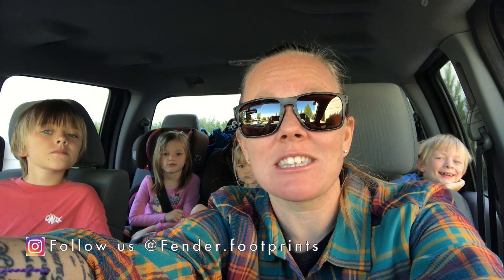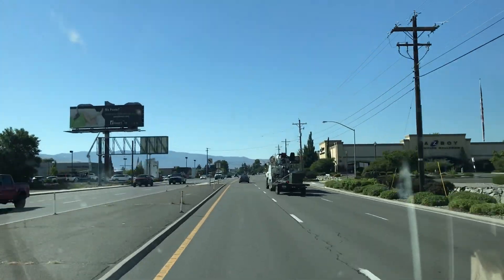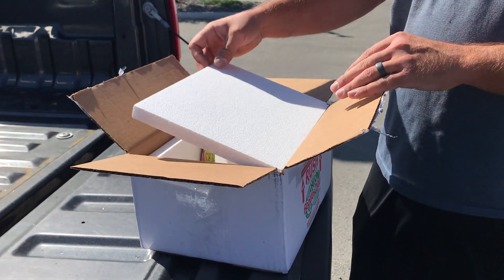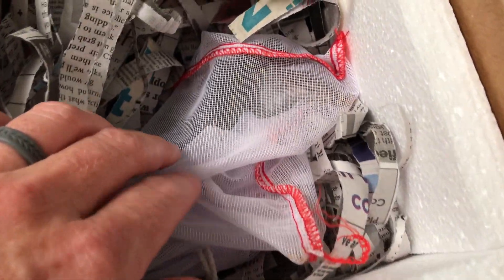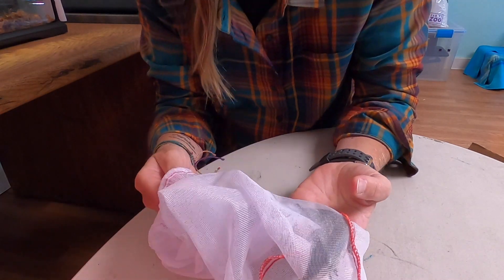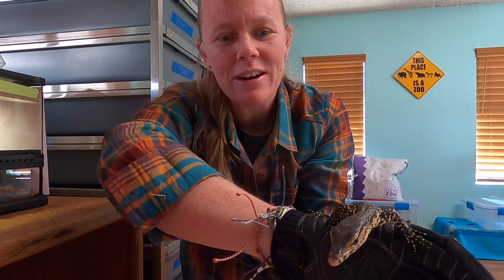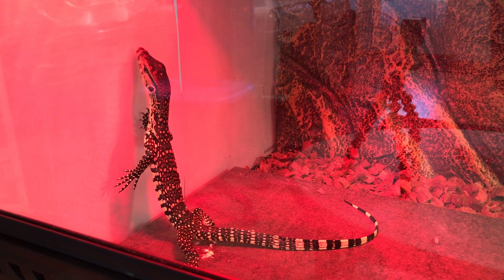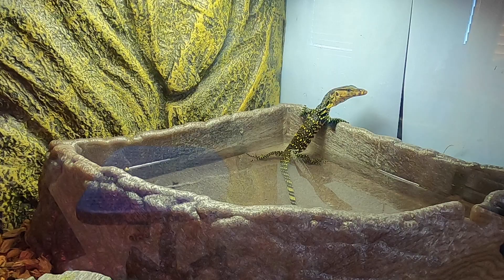EXCITED! Unboxing Our Dream Animal | I almost LOST it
Welcome back to another video. We still have a lot of awesomeness coming to our channel.

This has always been my favorite animal, my Dream Animal to own. These are the most fascinating animals and I am privileged to be able to keep one again. I hope you enjoy the video.